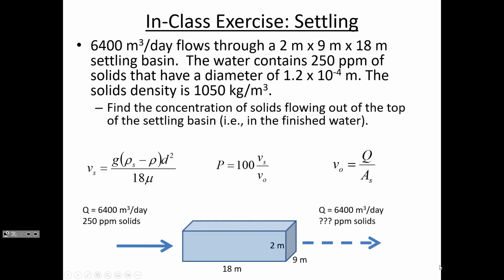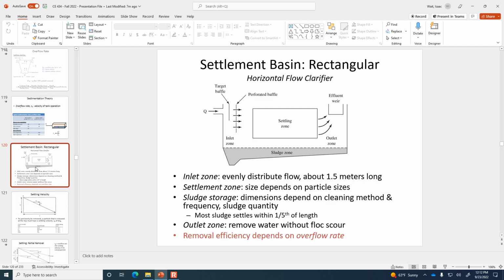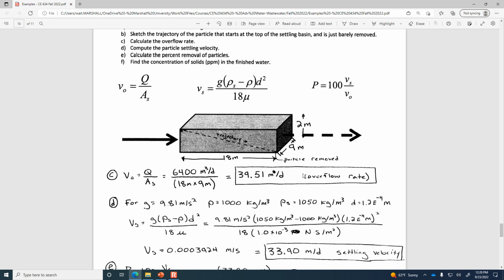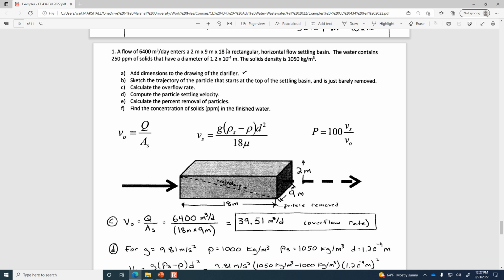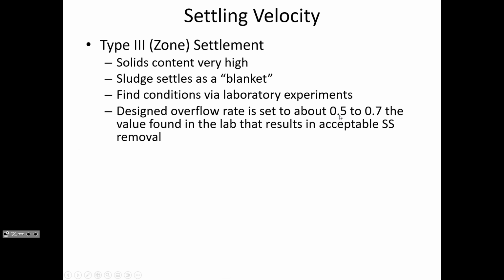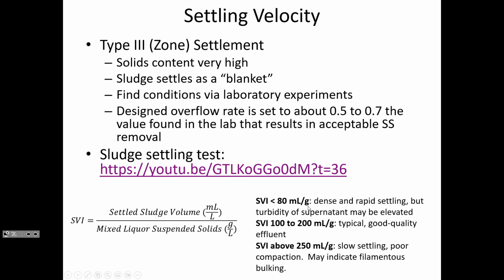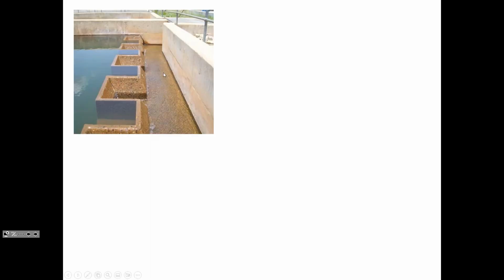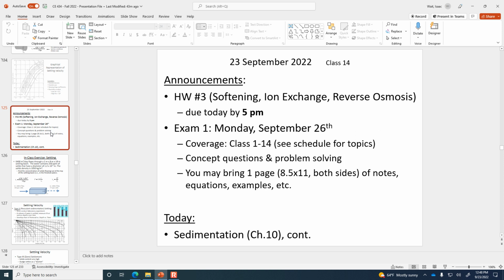Sedimentation, Settling, and Clarifiers, pt. 2 - CE 434, Class 14 (23 Sept 2022)